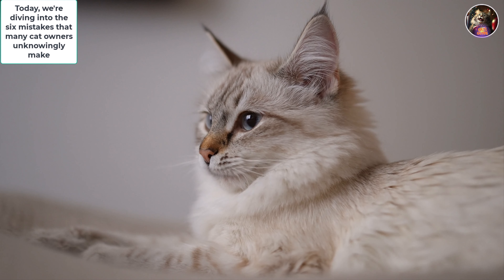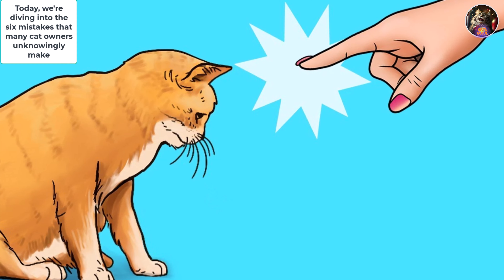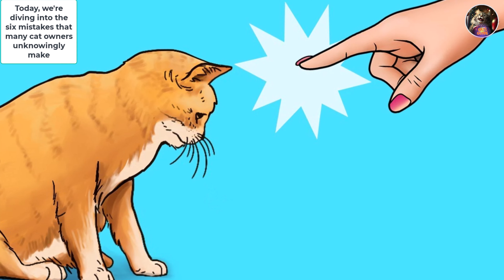Top 6 Cat Care Mistakes to Avoid: Essential Tips for Every Cat Owner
Welcome to Cats Globe! 🐾

Learn the top 6 cat care mistakes to avoid in our latest video. From nutrition blunders to grooming tips, we've got you covered. Keep your furry friend happy and healthy with our essential tips! Let's make every cat's life purrfect! 🐱